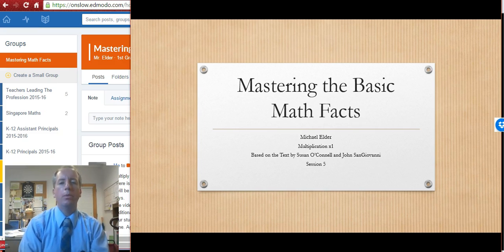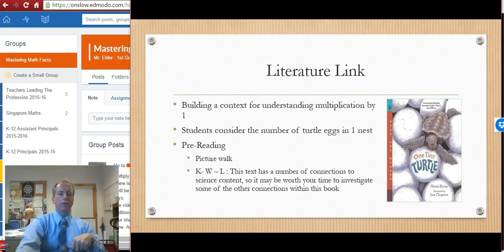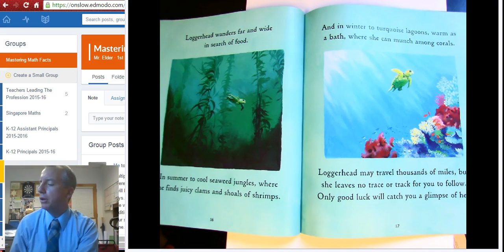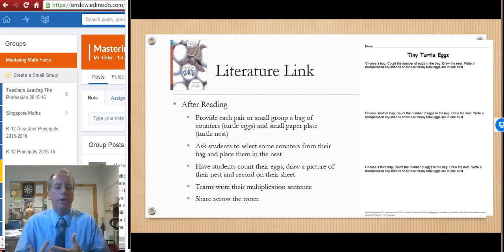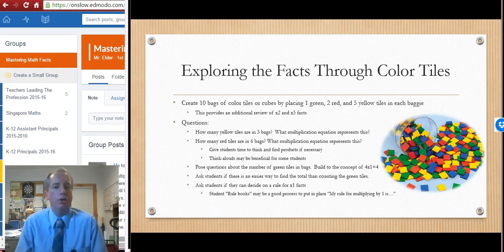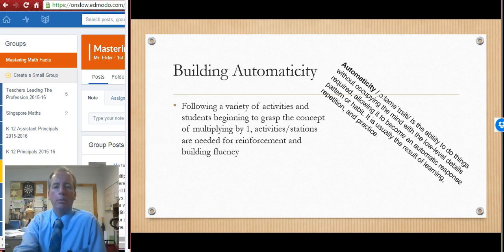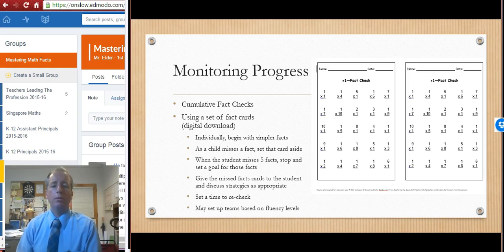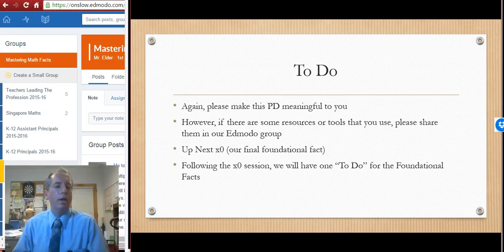Multiply by 1 (Spring 2016)